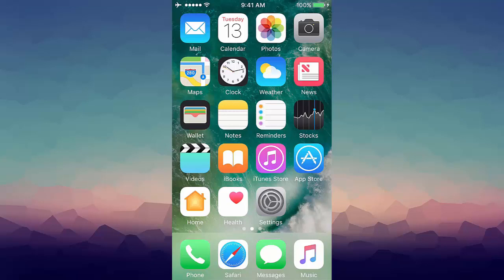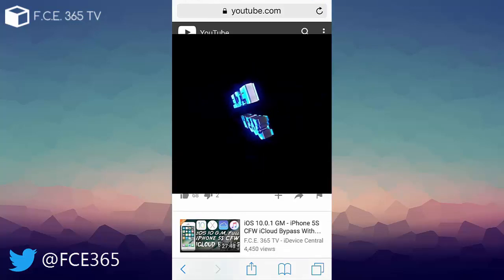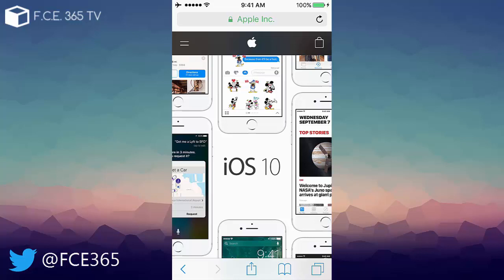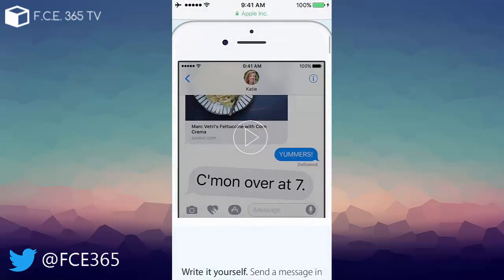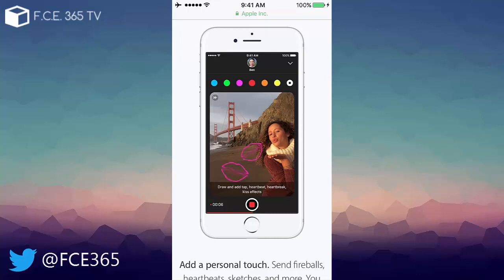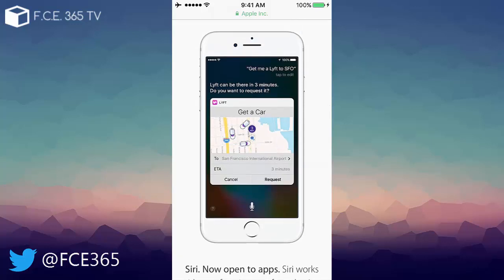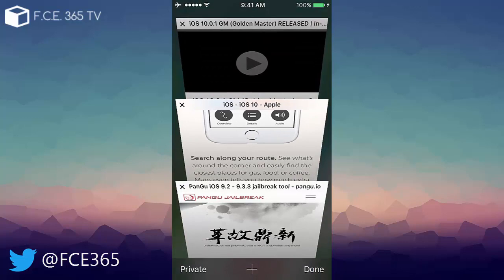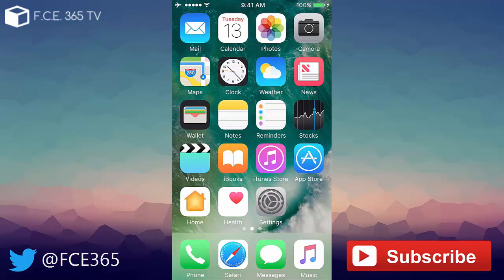iOS 10 Was Released for General Public - Review - About Pangu Jailbreak for iOS 10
Today Apple has seeded the final iOS 10 for the general public which is, in fact, nothing but iOS 10.0.1 GM. The iOS 10 update should be, by now, available for iOS 8.x and 9.x users directly through OTA download and for iOS 10.0.1 GM users there are no updates as they run the latest version.

iOS 10, compared with iOS 9.x comes with a variety of improvements in terms of speed and flexibility. Apple decided to leave the KernelCache decrypted which makes the phone power on and off faster as the processor and the AES Accelerator doesn't need to decrypt nothing at the boot time. Users who installed iOS 10, starting from Beta 2 reported an increase in the power on time with at least 10 seconds (depending on the device) which is clearly good.

In terms of features, iOS 10 was focused on the Messages and Music application that got a complete makeover. The Springboard and the lockscreen also got improvements. iOS 10 marks the end of a historical feature present on the iOS since the beginning, the "Slide to unlock" which was now replaced by "Press home to unlock" which requires an actual press on the Home Button to unlock the device unless you activate the Touch ID for unlock.

A great new feature is the one that allows you to only raise the phone to wake it and see your notifications at a glance.

The 3D Touch was also improved and Siri got her first public APIs for developers. Now developers can make applications that are able to interact with Siri.

The full feature set is, of course available on the Settings-General-Software Update.

! THlS METHOD DOES NOT WORK IN 2019!